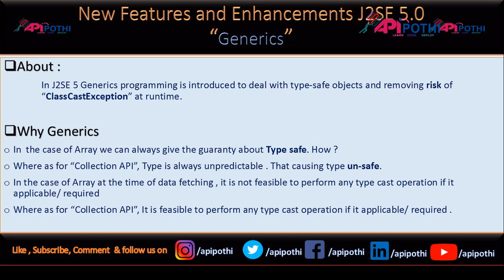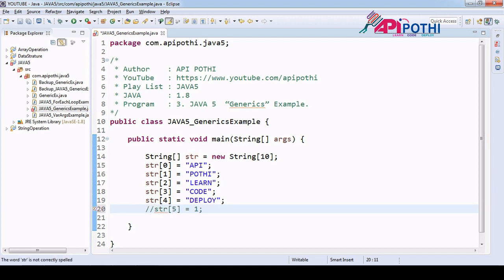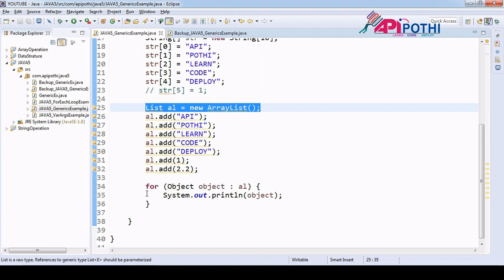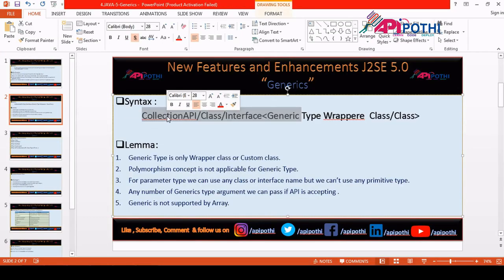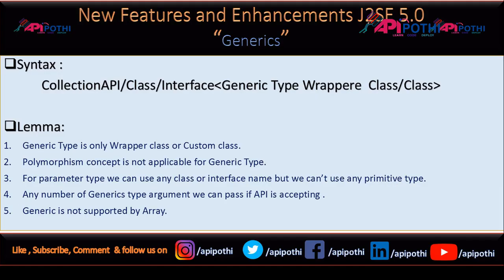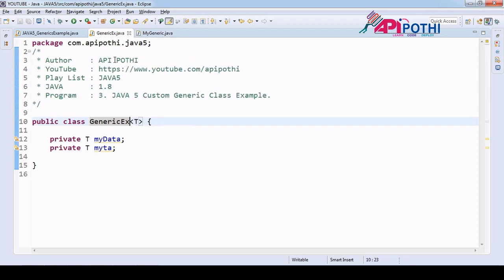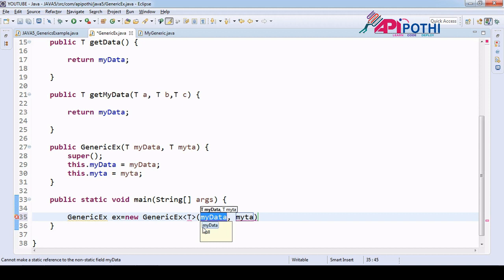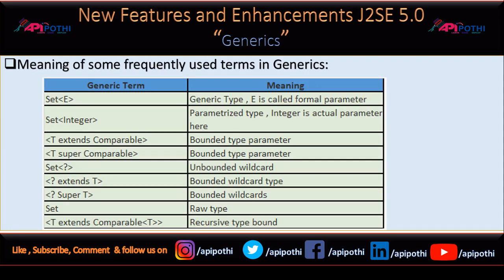4. JAVA5 : JAVA 5 Features "Generics" || API POTHI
4.JAVA5 Features "Generics" || API POTHI || JAVA 5